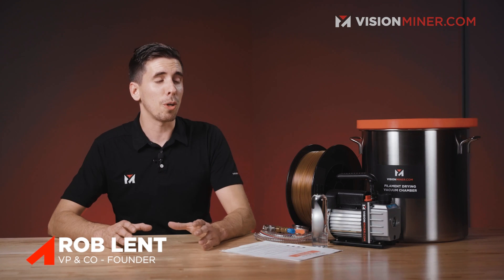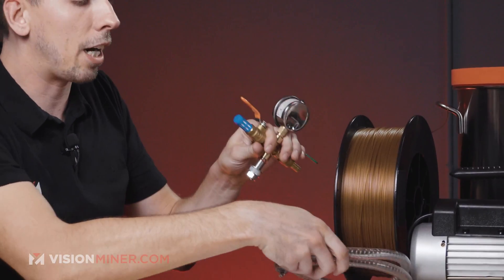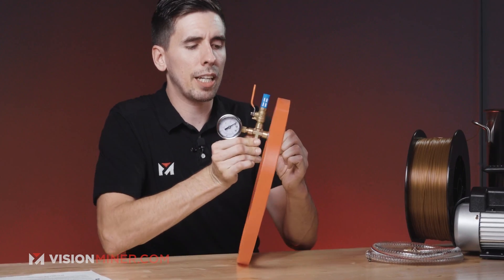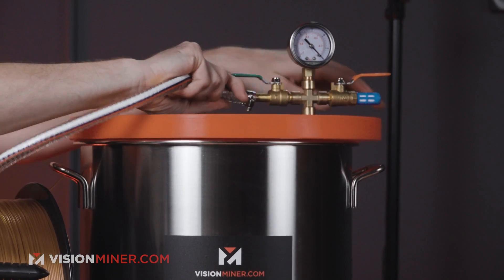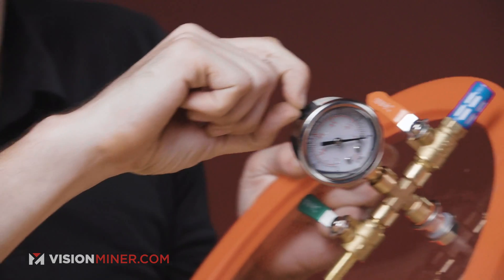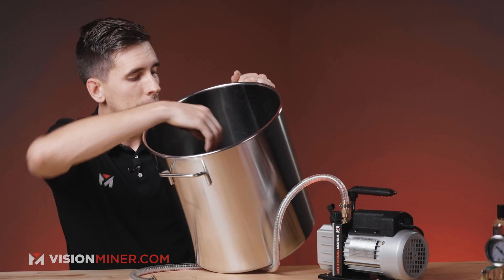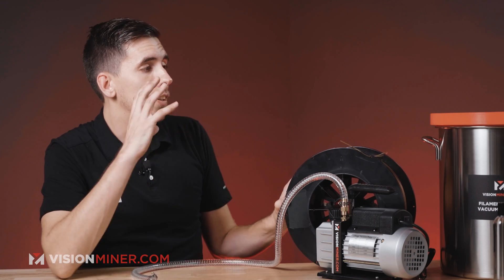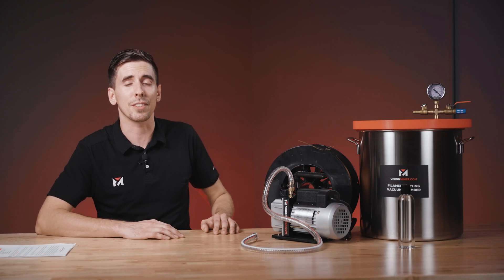5.5 Gallon Vacuum Chamber for PEEK & ULTEM - Vision Miner's New Drying Kit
Non-dehydrated filament is often the main cause of bad print quality. Most of these high temp materials are very hydrophilic and will absorb moisture from just sitting out in the open for even a few hours. Even mid-grade materials like nylon are susceptible. Similar drying kits out on the market are aimed at low temp filaments and just don’t get hot enough to dehydrate high temp materials like PEEK, ULTEM, PPSU, PEKK, etc.

This updated dehydrating kit comes with a much bigger vacuum chamber as requested by many of you! The larger chamber can hold multiple 1kg spools or just more 500g and 100g ones.

What it comes with

(1) Vacuum pump
100ml Vacuum Oil
(1) Larger Vacuum Chamber
(1) Drying Oven *available in the full kit*

This drying kit is designed to not only dehydrate your materials but also store them in a vacuum-sealed chamber so they are ready to go when needed. The included drying oven can reach the necessary temperatures for thorough dehydration. We recommend using our metal spools due to the excessive heat that can warp traditional plastic spools.

The vacuum chamber helps to pull out the remaining moisture from your materials and also functions as a storage unit for your freshly dehydrated filaments.

Editor: Karson Kane